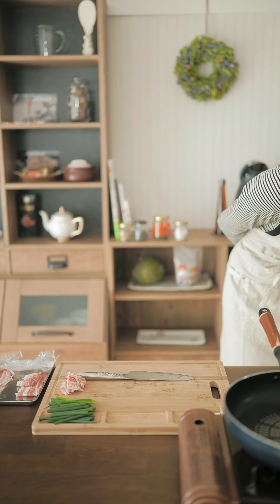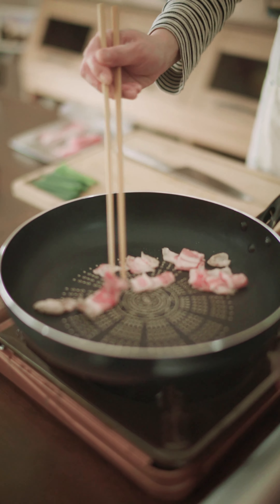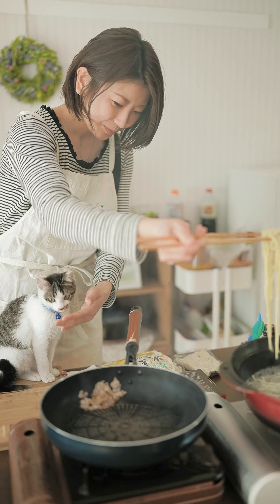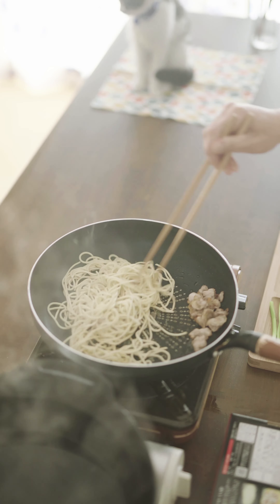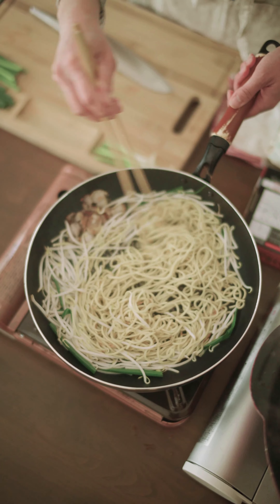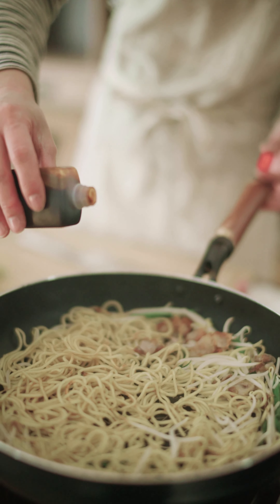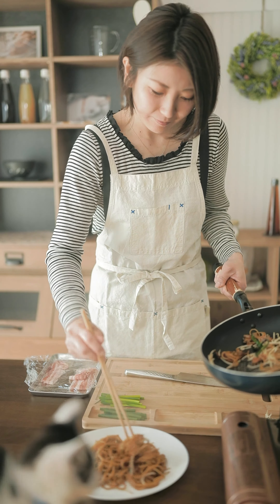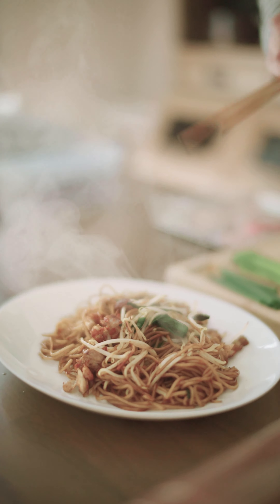【手作り日田焼きそば】Hita Fried Noodles！a topping of raw egg！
This  noodle  is  crispy.a topping of raw egg.

The  texture  is crispy.
Its a sauce flavor.

日田焼きそばは麺がパリパリ硬いのが特徴です。

（公開の告知やレシピの紹介、食べた感想など、まつりちゃんの成長記録など）

【調理アイテム】
溝口製麺 日田焼きそば2食入り
猫の首輪
HHXRISE まな板 竹製
貝印 三徳包丁
貝印　ペティナイフ

【機材関連】
LENS: VoightLander NOKTON 40mm F1.2 E-mount
LENS: SIGMA 35mm F1.2 DG Lマウント
LENS: SONY FE85mm F1.4 GM
CAMERA: SIGMA fp
CAMERA: SONY α7RM3 ILCE-7RM3
CAMERA:　SONY α7 III ILCE-7M3
MIC: ZOOM H5
RECORDER: Blackmagic Design VideoAssist 12G HDR
STORAGE: Samsung T5 1TB
EDIT: DaVinci Resolve Software